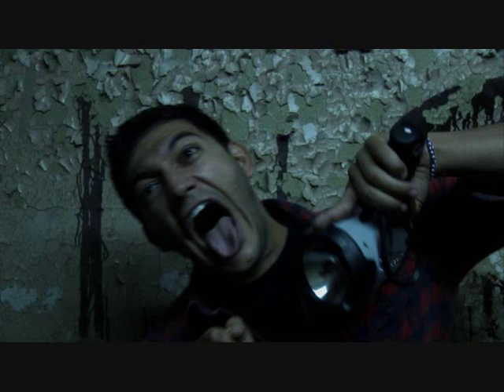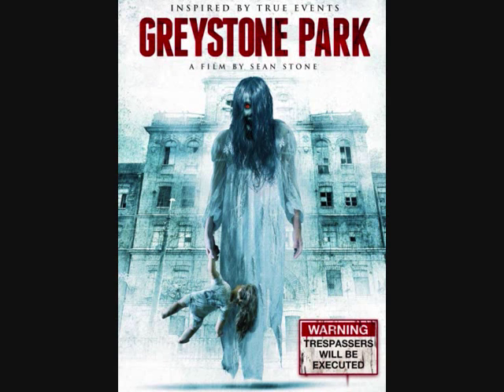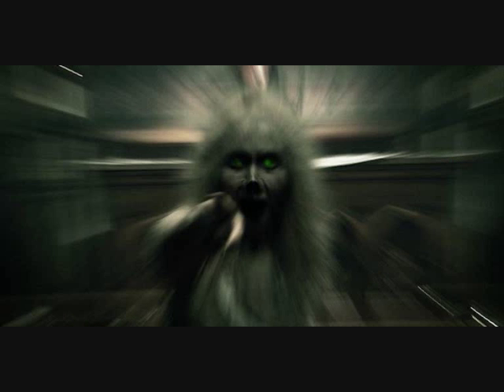THE ASYLUM TAPES aka GREYSTONE PARK ( 2012 Sean Stone ) Found Footage Horror Movie Review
In October 2009, the filmmakers went into an abandoned psychiatric hospital to explore the 'haunted' institution, famous for its radical treatment of patients with mental illness. Electroshock, insulin therapy, and lobotomies were commonplace. Once inside, the filmmakers quickly discovered that they were not alone; this story is based on their experiences...

Like our facebook page GEEK LEGION OF DOOM

Spoiler Warning - this video may have spoilers

Geek Legion of Doom has no legal rights to the above item . Opinions given are to be used for purley entertainment basis and do not represent the views of the property owners.